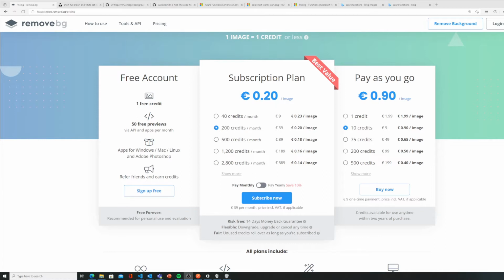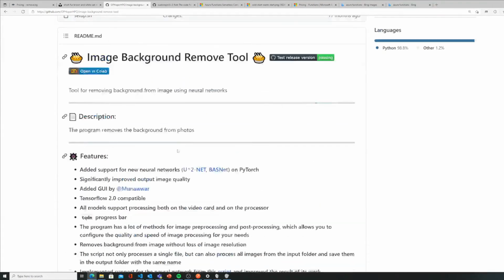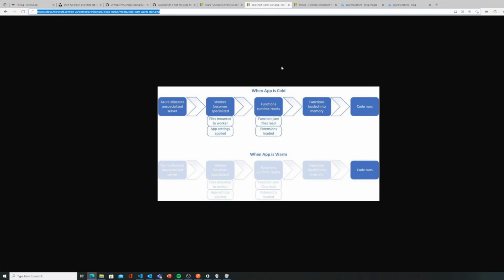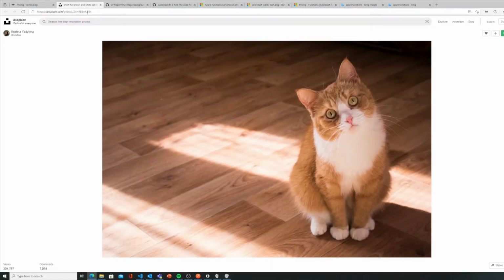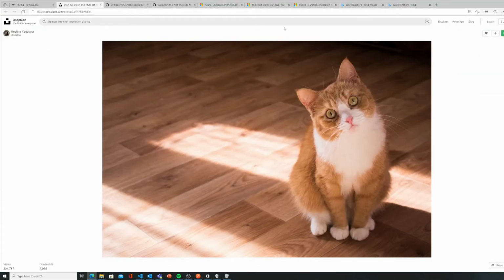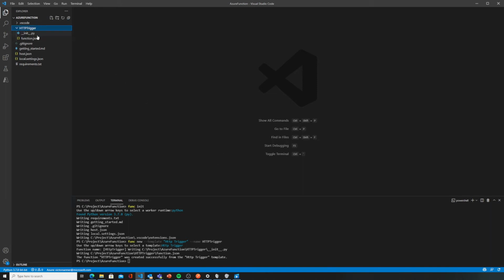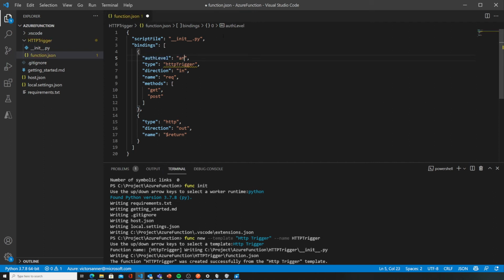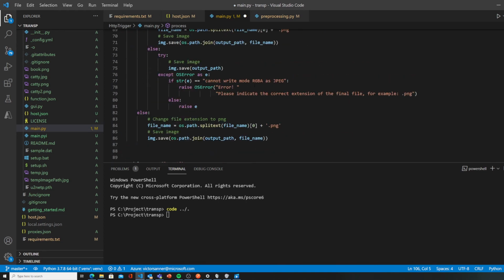Remove image backgrounds using ⚡Azure Functions⚡ | Make your own Remove.bg API clone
In this video I will highlight how you can create an API with which you can remove the background of an image, similar to how Remove.bg works.